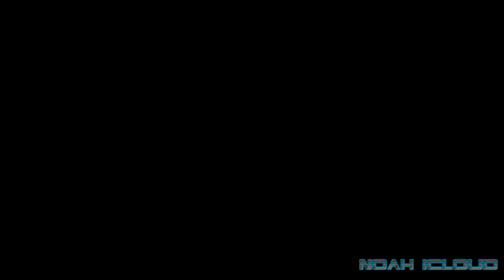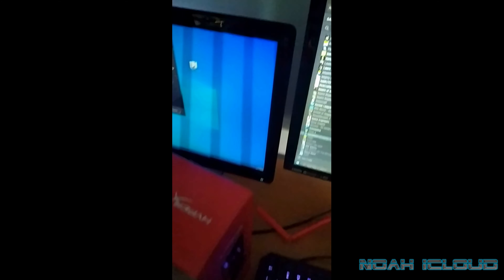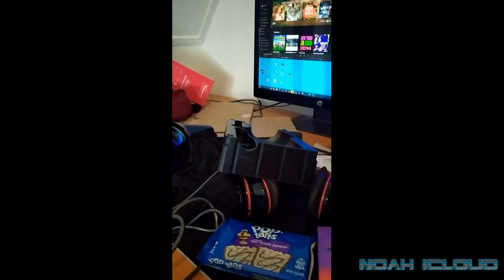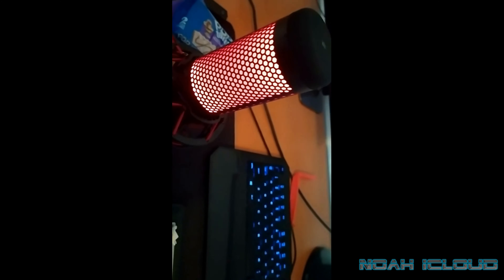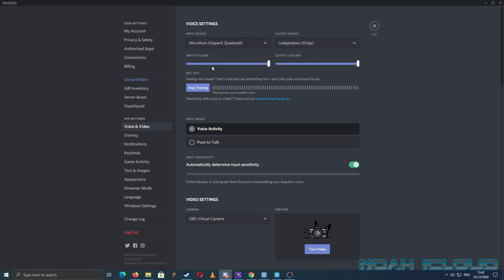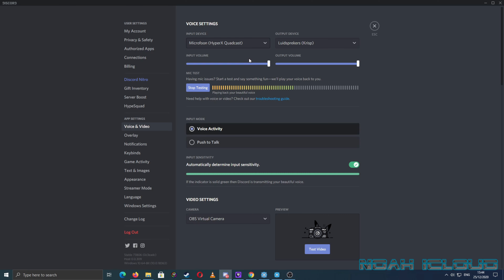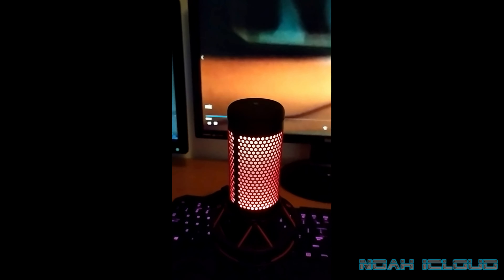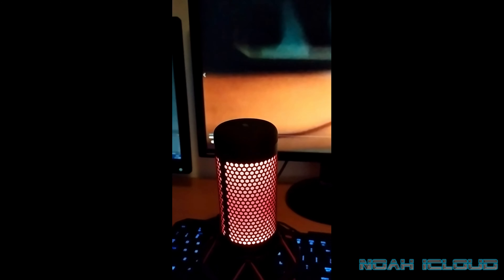i have a new mic that is better then my old one